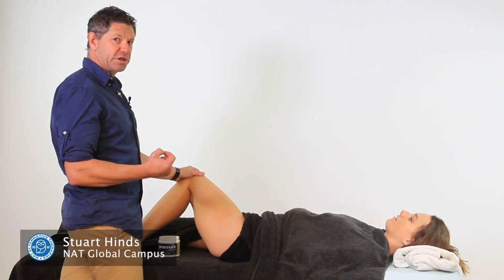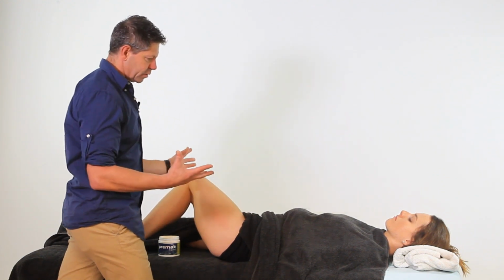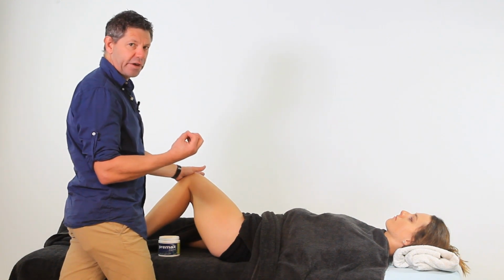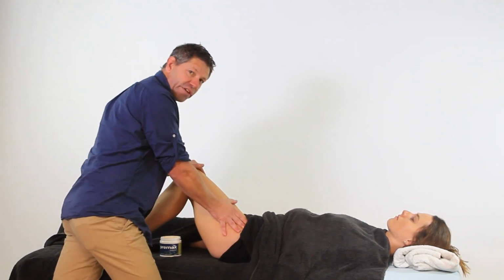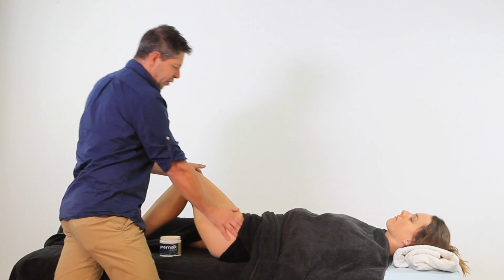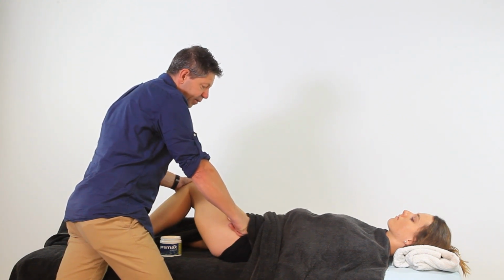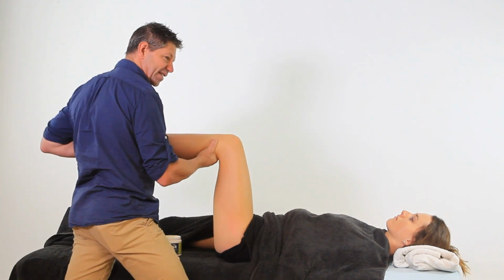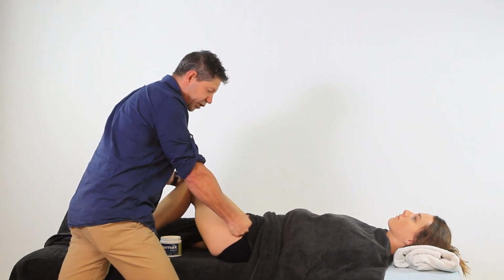Soft Tissue Massage Techniques for Tight TFL Muscle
In this video, we demonstrate soft tissue massage techniques to target the TFL muscle, which can help alleviate internal hip restriction. The TFL or Tensor Fascia Latae muscle is a small muscle located in the hip that can become tight due to various reasons such as prolonged sitting, overuse, or injury.

When the TFL muscle is tight, it can cause discomfort and pain in the hip area, as well as contribute to issues such as IT band syndrome, lower back pain, and knee pain. By applying gentle soft tissue massage techniques to the TFL muscle, we can release tension and improve range of motion in the hip joint.

We will demonstrate various massage techniques such as effleurage, petrissage, and trigger point therapy to target the TFL muscle. These techniques can be done using your fingers, palms, or massage tools such as foam rollers or massage balls.

Whether you are an athlete, a fitness enthusiast, or simply looking to relieve tension and discomfort in your hips, this video will provide you with valuable techniques to target the TFL muscle and improve your overall hip health.

So, if you are experiencing tightness or discomfort in your hips, watch this video and learn how to perform soft tissue massage techniques to alleviate pain and improve mobility in your hips.